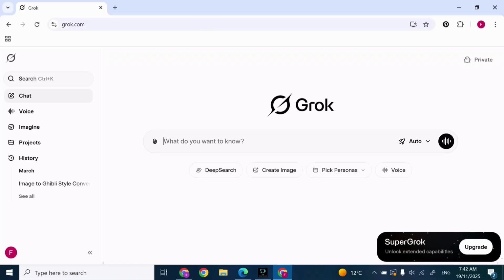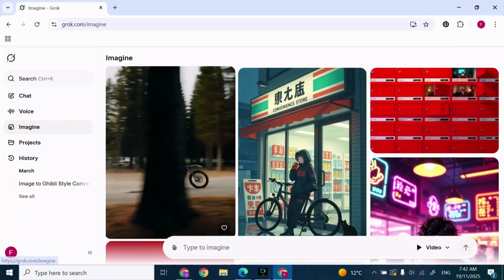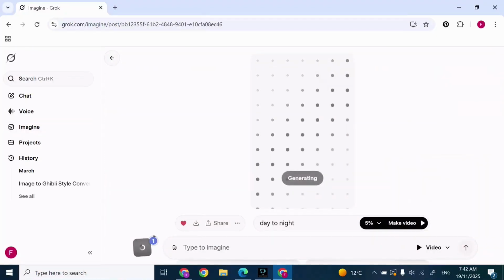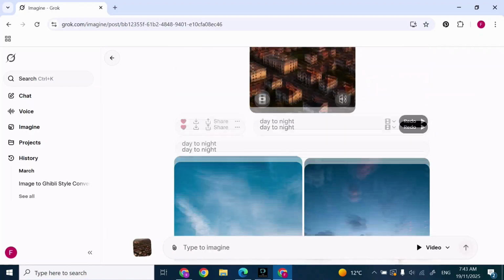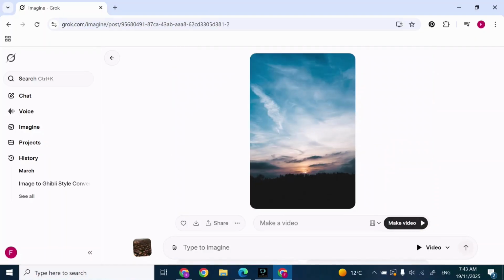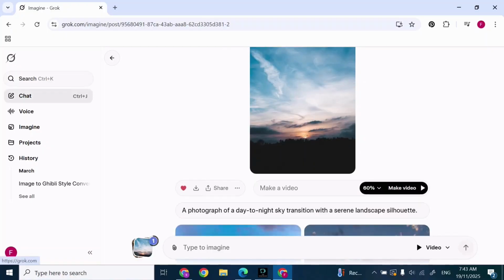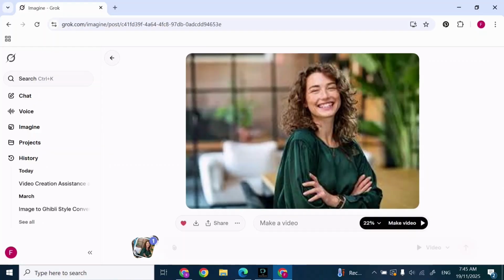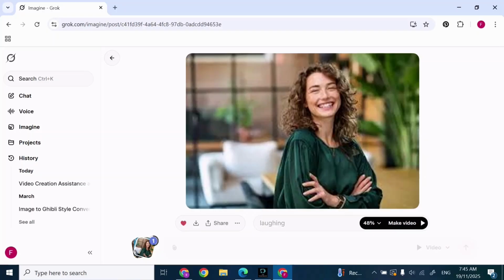FREE and UNLIMITED AI Video Generator | Grok AI Video Generator Image to Video For FREE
Welcome to our complete guide on FREE and UNLIMITED AI Video Generator using Grok AI! If you’re looking for a powerful AI image-to-video generator that is fast, free, and requires no subscriptions, this video is for you. We’ll show you how to use the Grok AI video generator, how to turn images into videos for free, and how to create AI videos without any watermarks. Whether you're a content creator, editor, or beginner, this step-by-step tutorial will help you generate high-quality AI videos using Grok—without paying anything.

In this video, we will show:

How to use Grok AI video generator

How to turn images into video using Grok AI

How to use a free AI image-to-video generator

How to create unlimited AI videos without watermark

Best free tools for AI video creation

How to generate high-quality AI videos fast